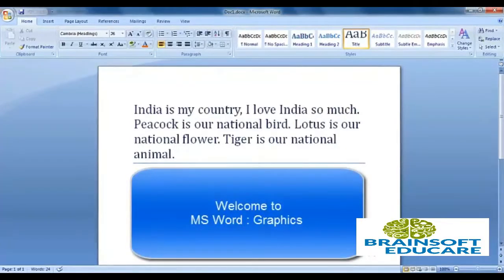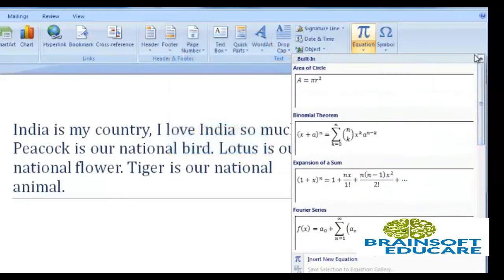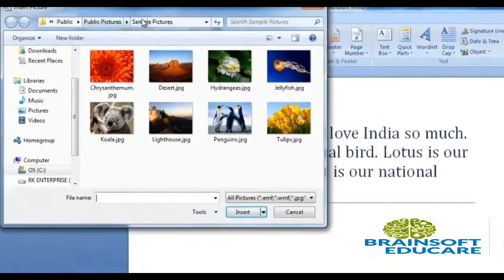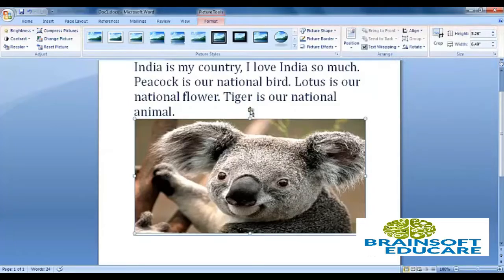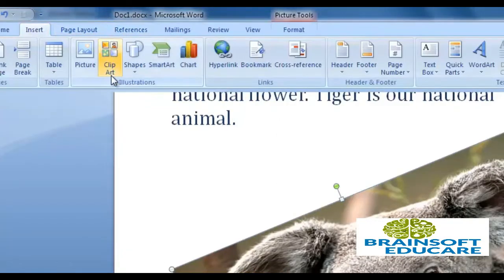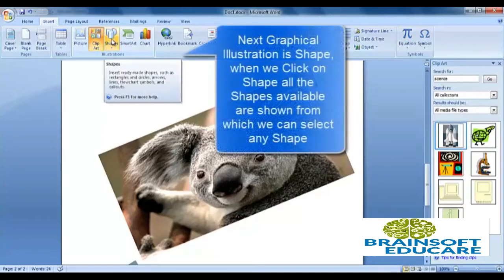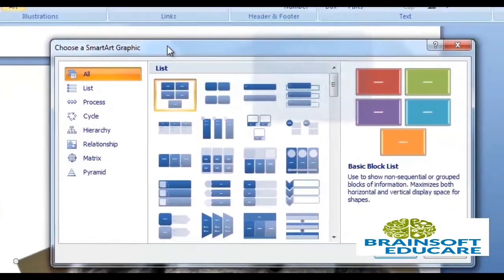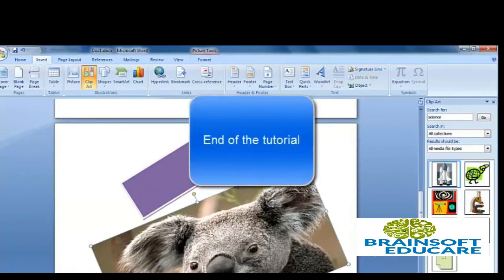Graphics in Microsoft Word | Microsoft Word Complete Course